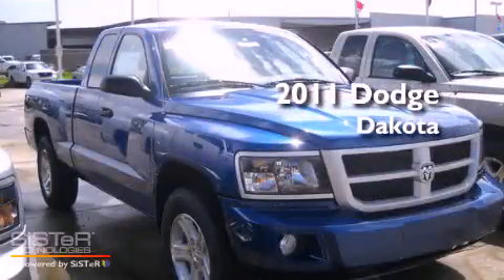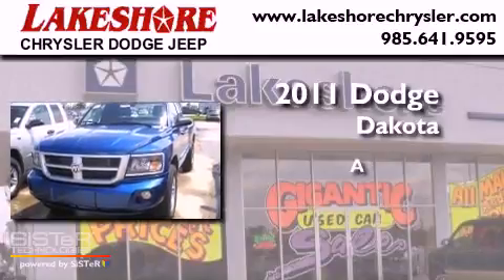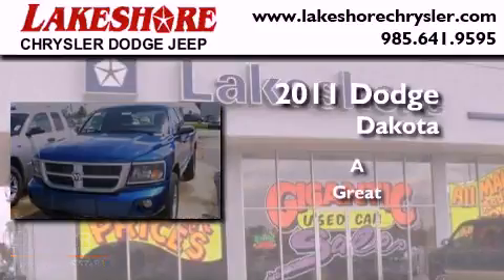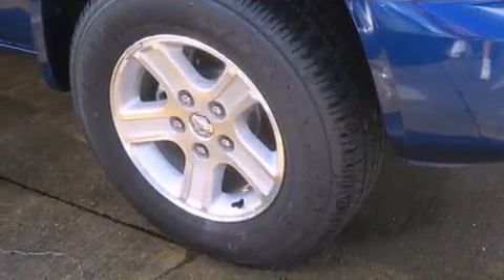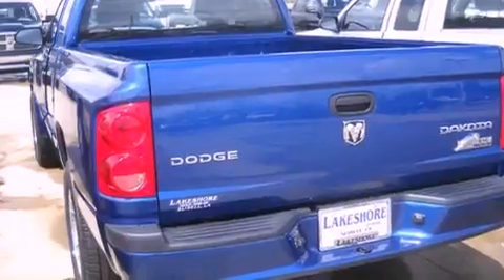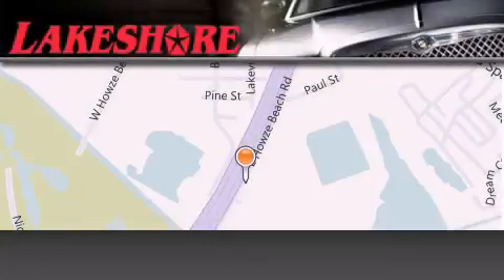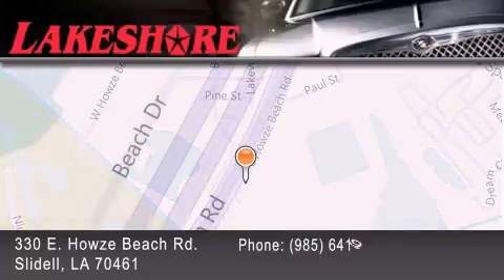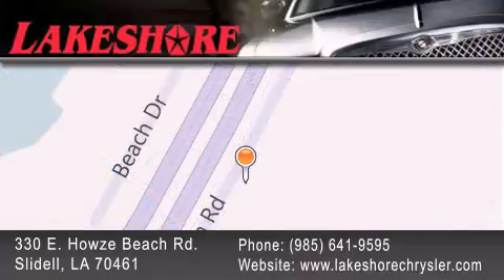2011 Dodge Dakota Slidell LA 70461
Year : 2011

 Make : Dodge

 Model : Dakota

 Engine : 3.7L

 Trans . : Automatic

 Exterior : Deep Water Blue

 Miles : 5

 Interior : Gray

 Stock : 37241

 330 E. Howze Beach Road

 2011 Dodge Dakota Slidell LA